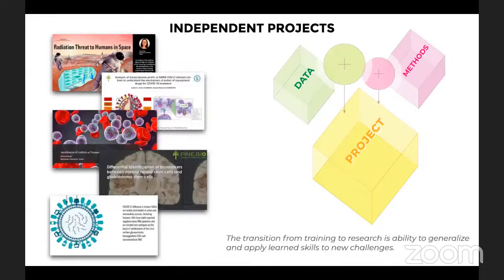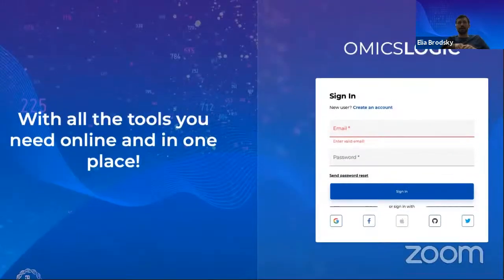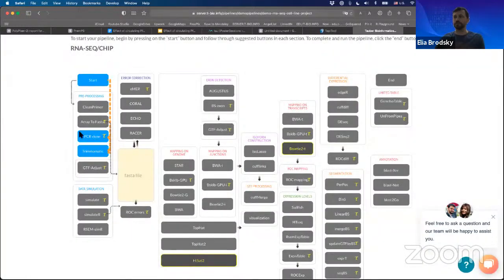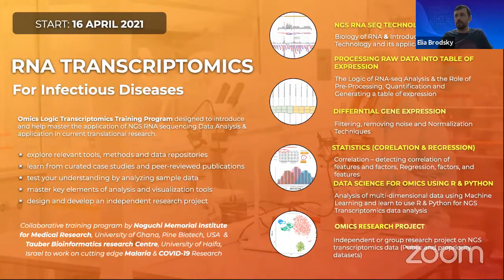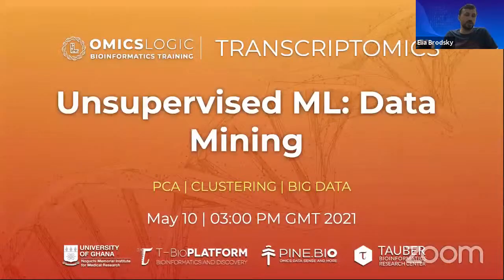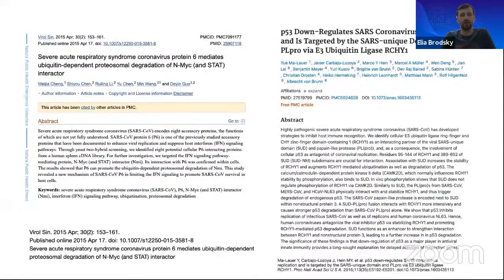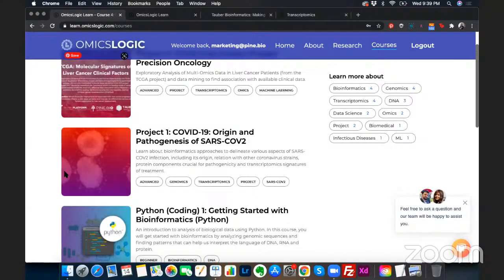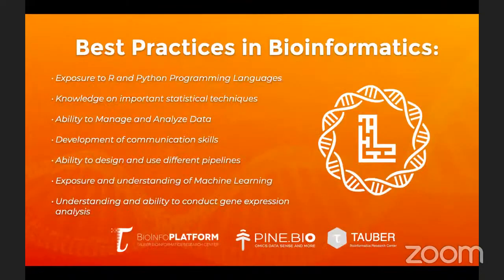FREE Webinar - OmicsLogic Transcriptomics 2021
The OmicsLogic Transcriptomics Training Program will include methods of Machine Learning for Bulk and Single-Cell gene expression studies. Special focus on examples from Infectious Disease Research such as Malaria and COVID-19 disease progression, immunology and biomarkers.